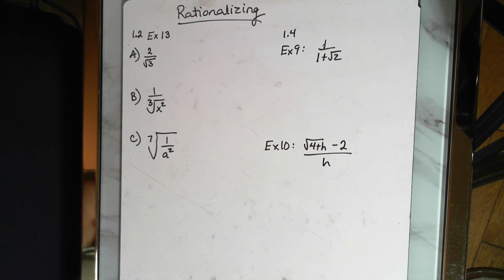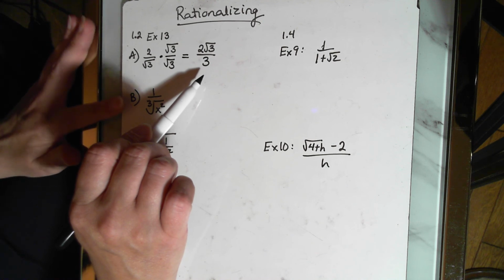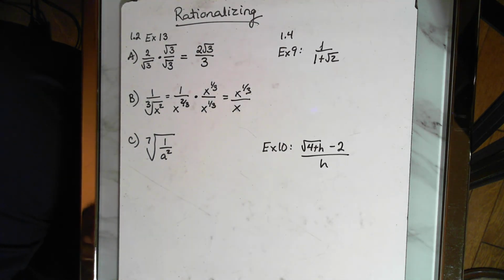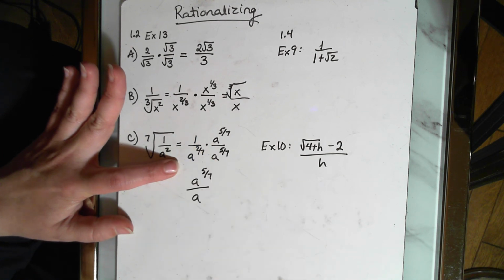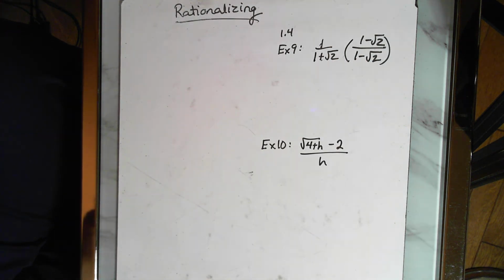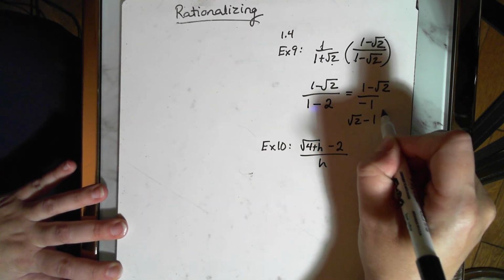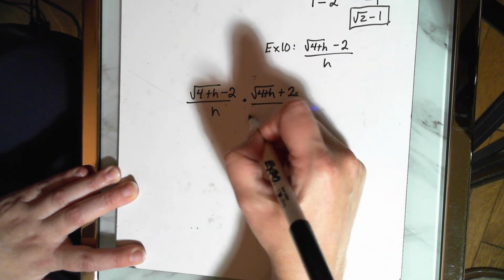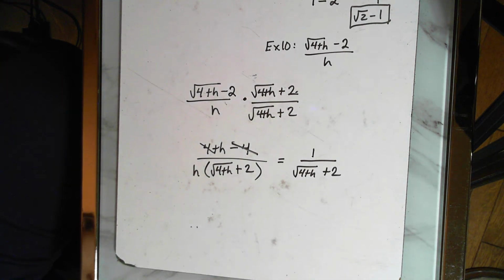1-2 and 1-4 Rationalizing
This video reviews how to rationalize various expressions.  It also includes rationalizing a numerator or a denominator.  This reviews lesson 1.2 Example 13 and 1.4 Examples 9-10.